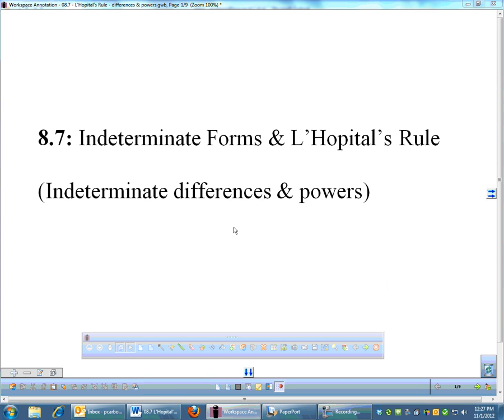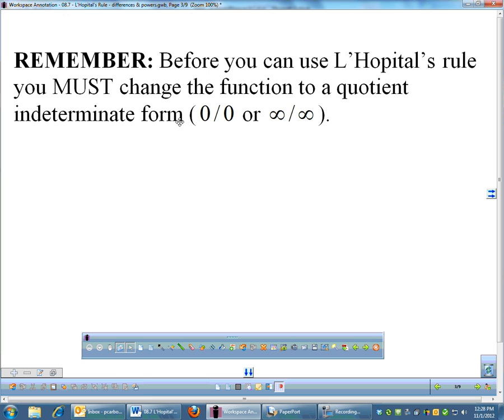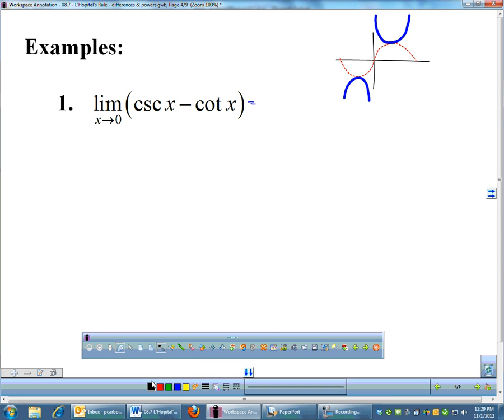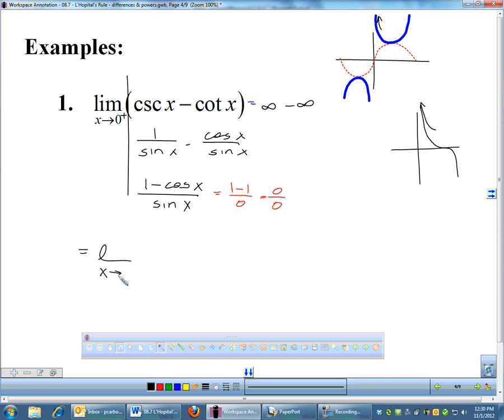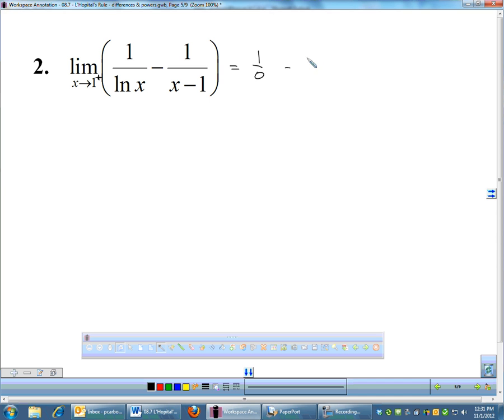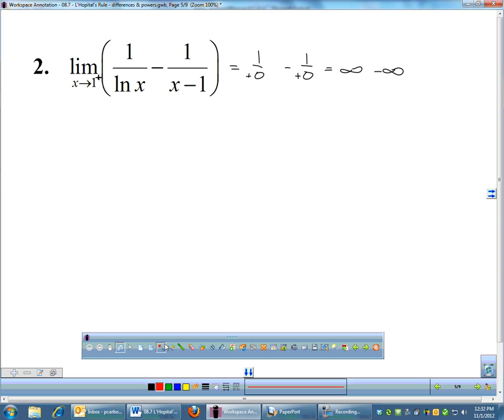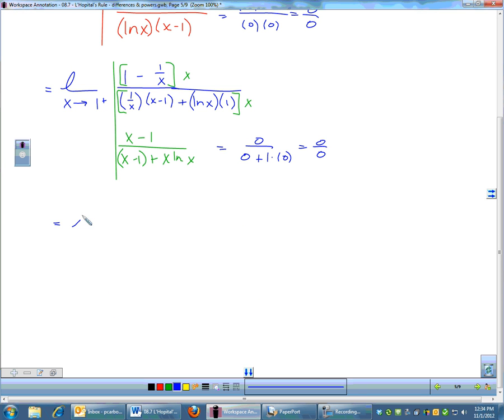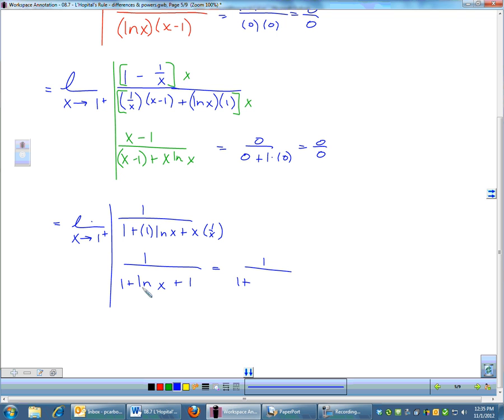08.7 - L'Hopital's Rule - differences & powers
A lesson showing how to use L'Hopital's Rule with difference & exponential/power indeterminate forms.